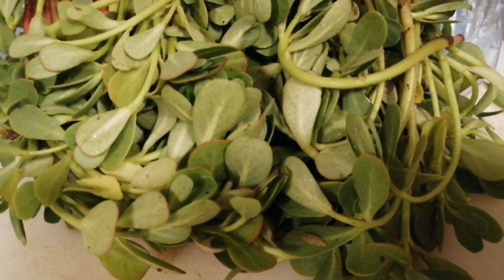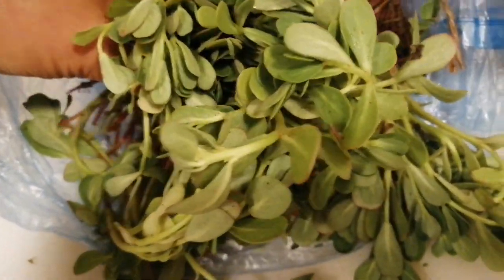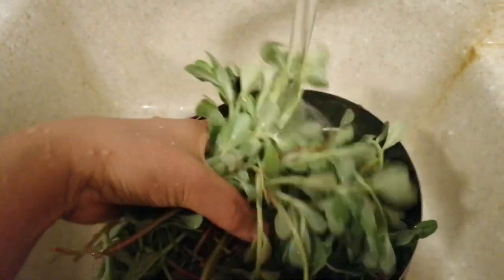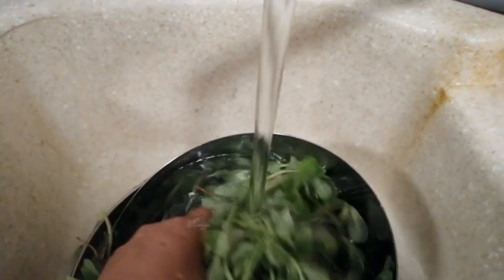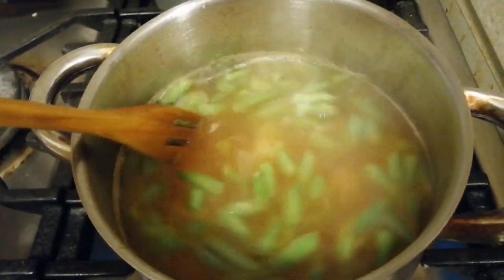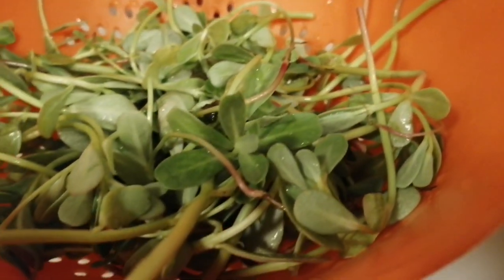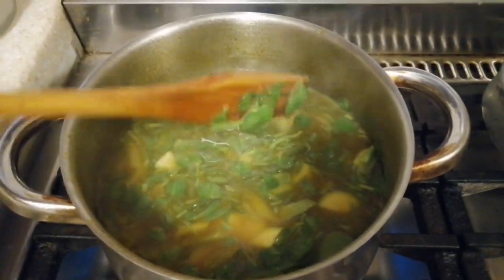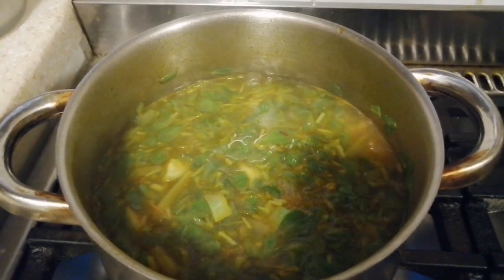PURSLANE soup /alusiman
Camera Honor 8x